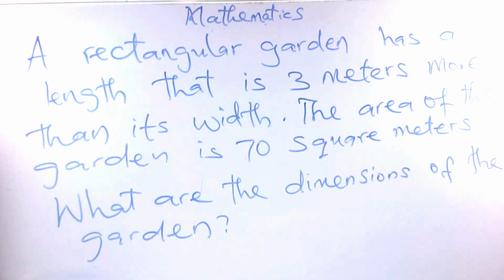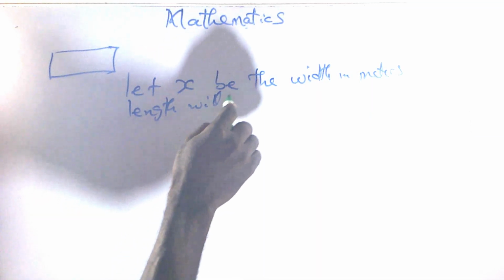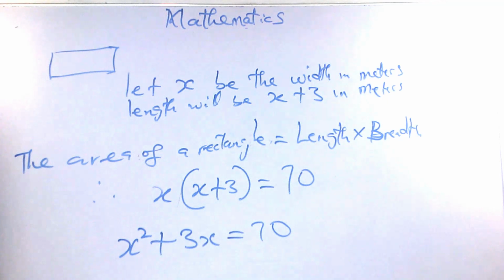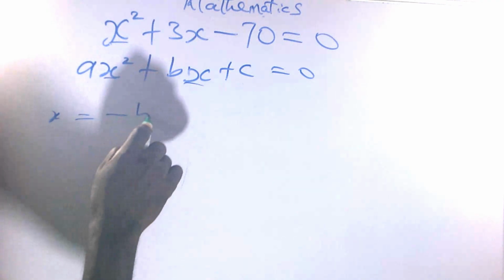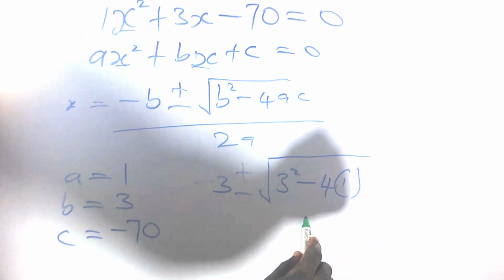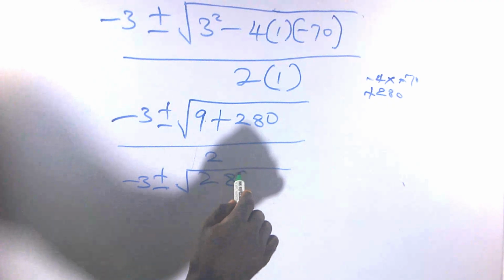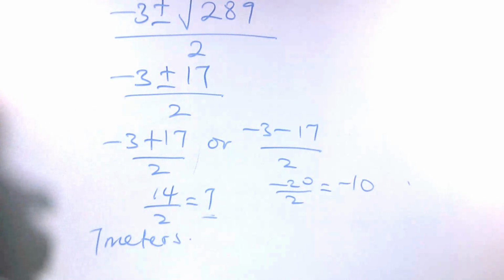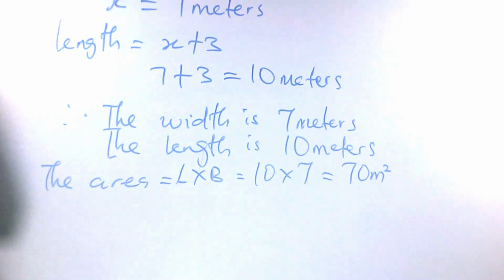Solving Real-Life Quadratic Word Problems | Area of a Garden Example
Learn how to solve a real-life quadratic equation word problem involving the area of a garden. We go step by step from setting up the equation to solving it using the quadratic formula!

✅ Perfect for students in Grade 8–10
🧮 Topics: Quadratic Equations, Word Problems, Algebra